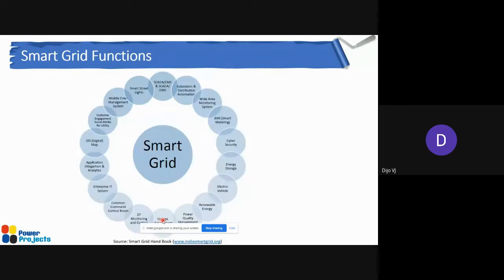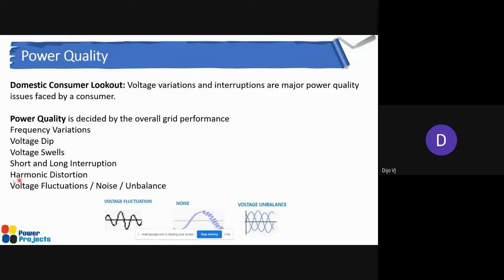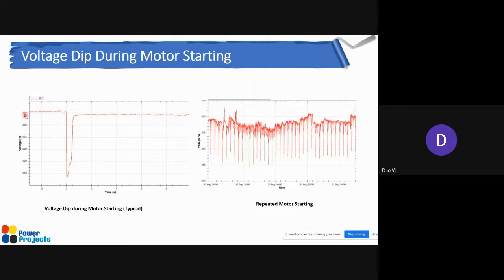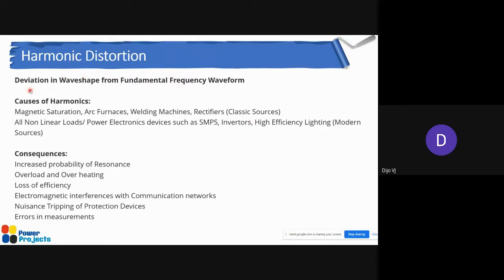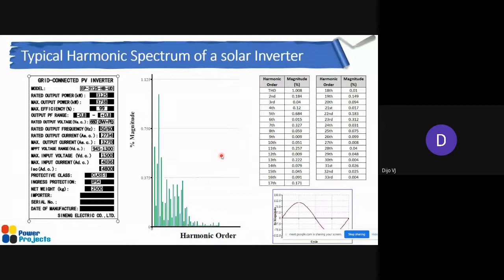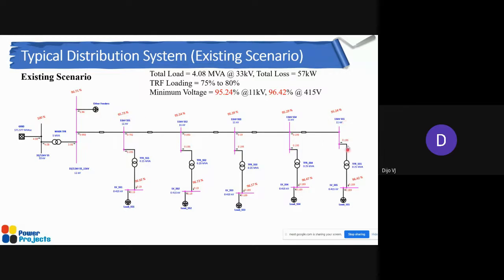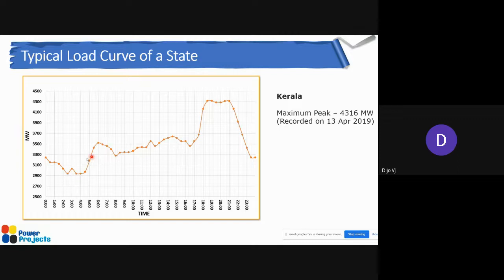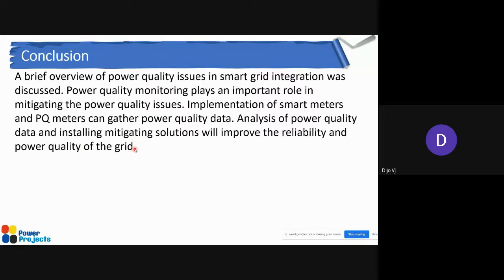Day 2 | Session 1 | Power quality issues in Smart grid Integration | Mr.Dijo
Day 2, Session 1 of AICTE ATAL - FDP in the topic of "Power quality issues in Smart grid Integration"  by Mr.Dijo, Power projects, Chennai.

Session Time : 9.45am - 11.15am.